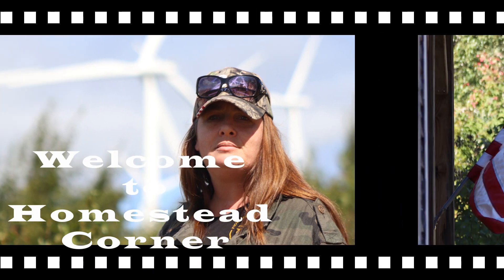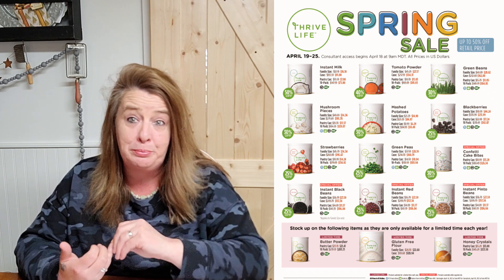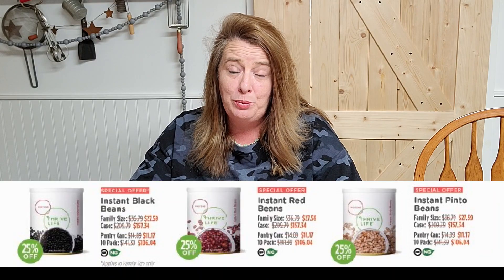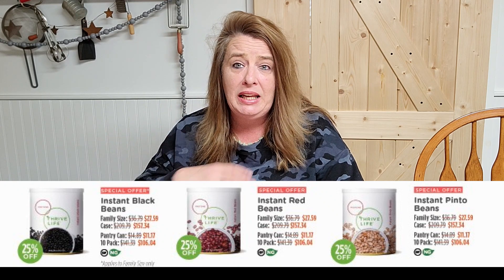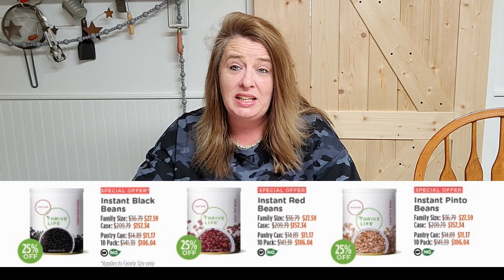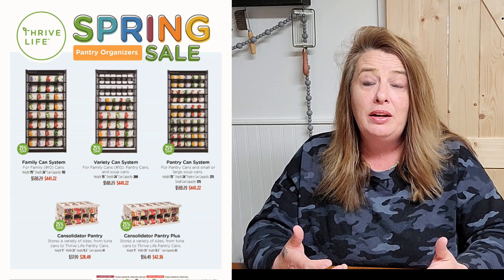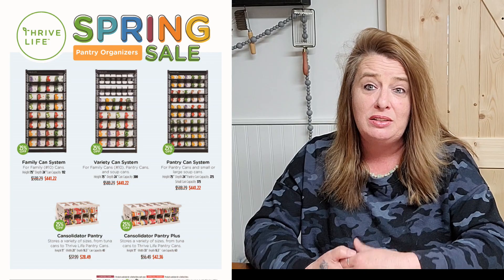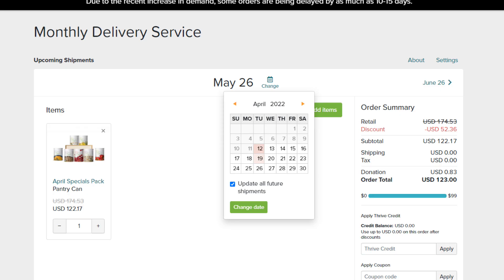Thrive Life Spring Sale Coming Soon ~ Stock Up & Save on Freeze Dried Food!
Your support helps keep my channel going, so I can continue to make videos.